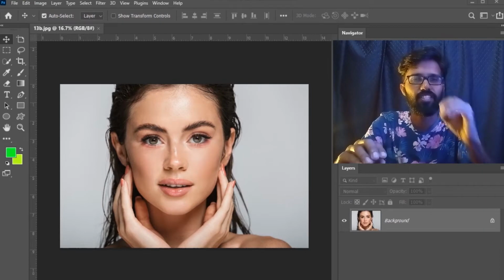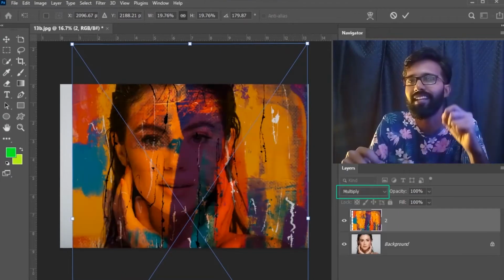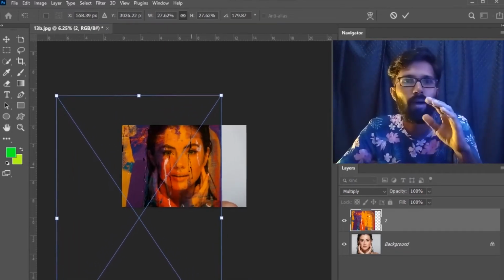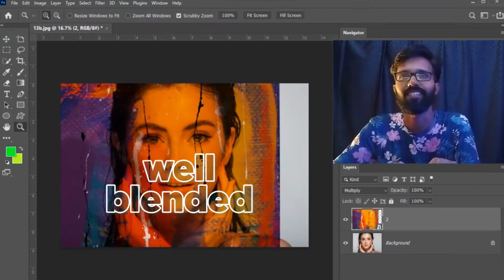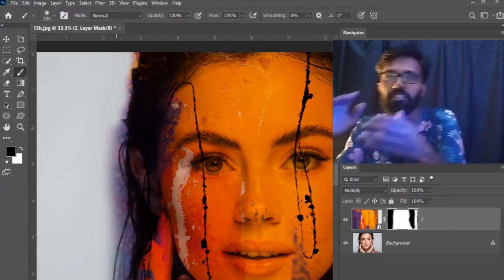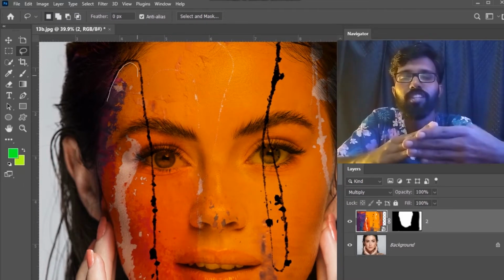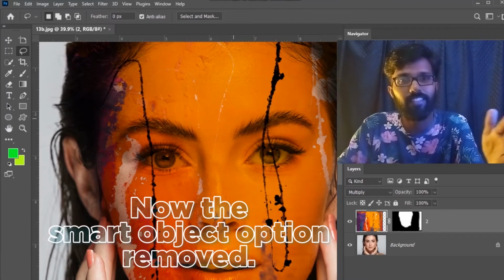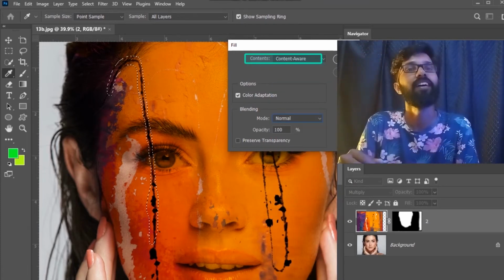Boost Creative Mindset Portrait Photo Retouching Video Explanation